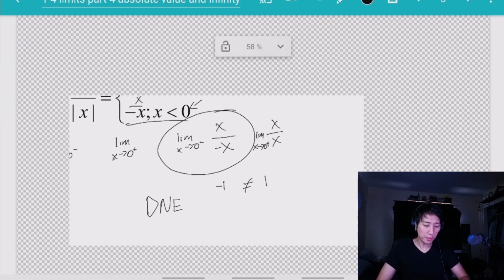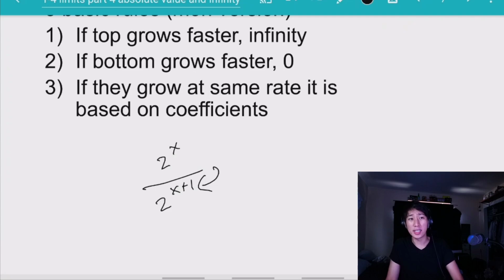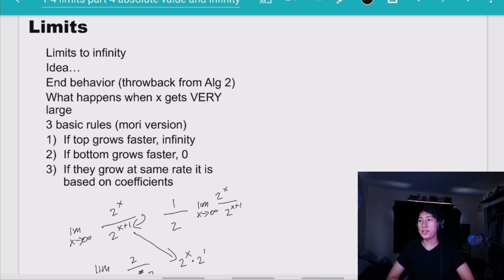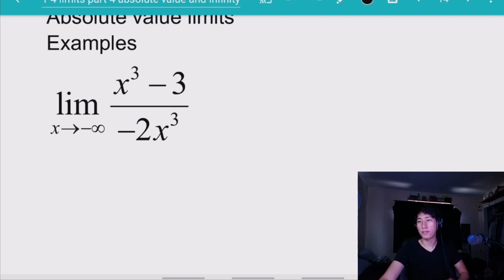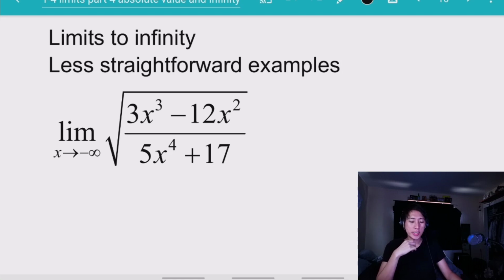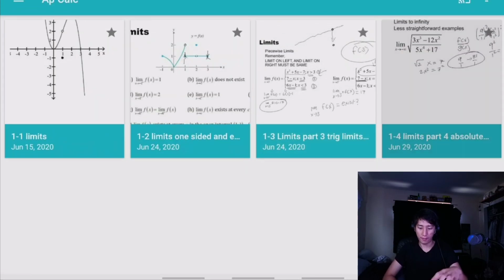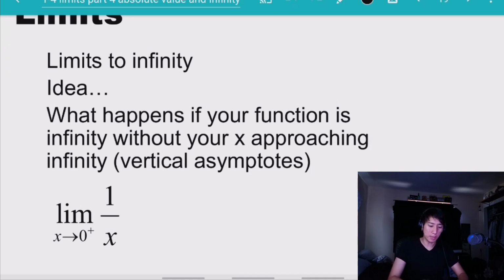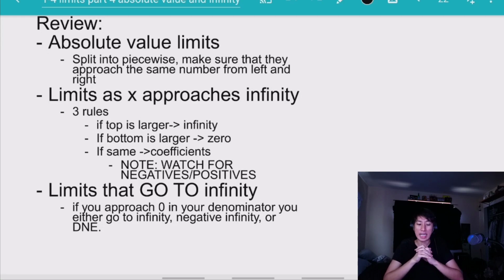1-4 Limits to infinity